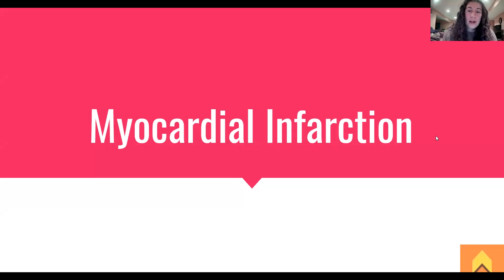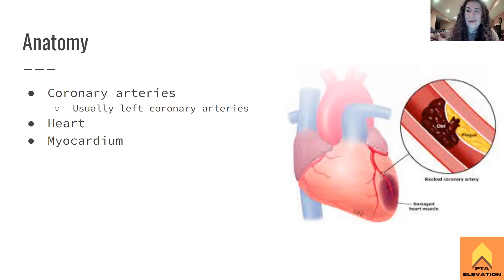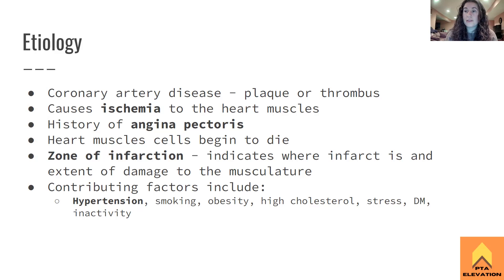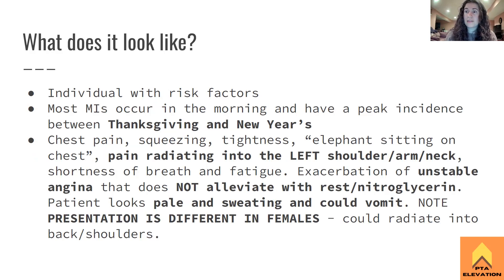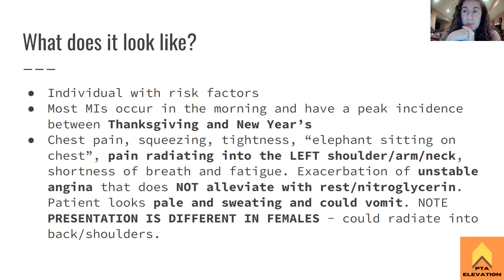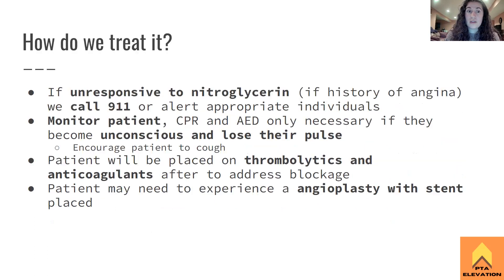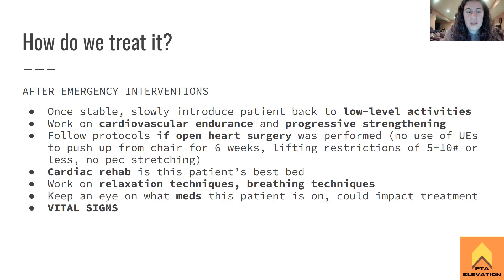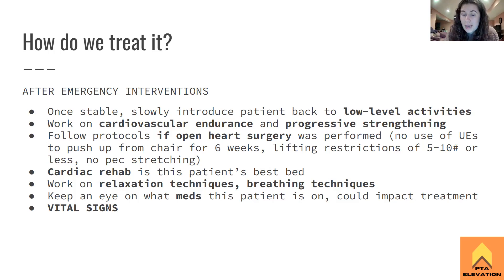Myocardial Infarction- NPTE Prep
On this episode of PTA Elevation NPTE Prep, host Briana Drapp, SPT, PTA, CSCS goes over the important things to know about Myocardial Infarctions when studying for the NPTE. At the end of this episode, Briana provides and reviews a sample question that helps students get a feel for how this subject will be asked on the NPTE - PTA. Tune in to learn more!